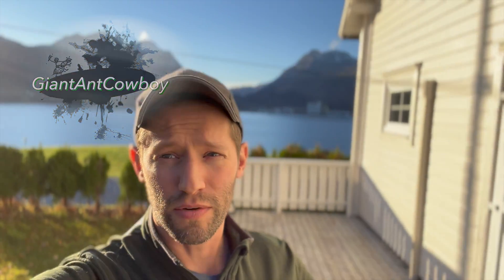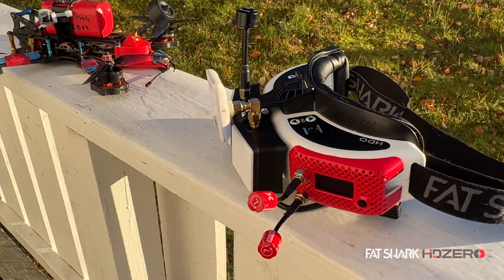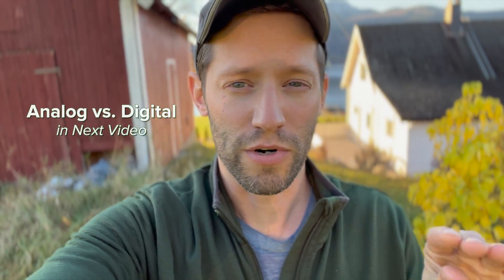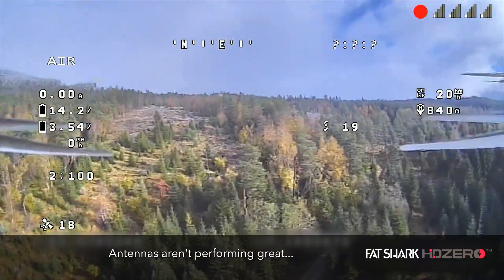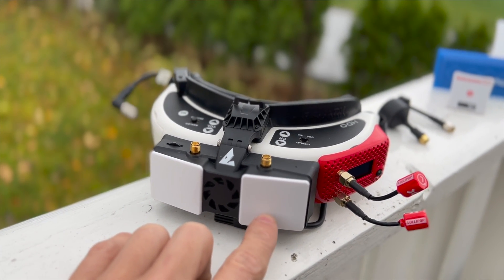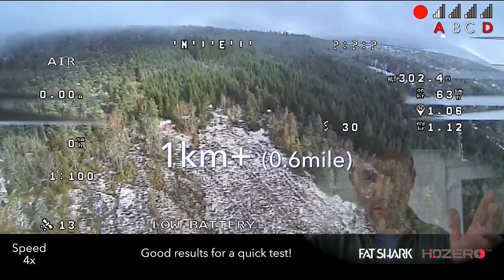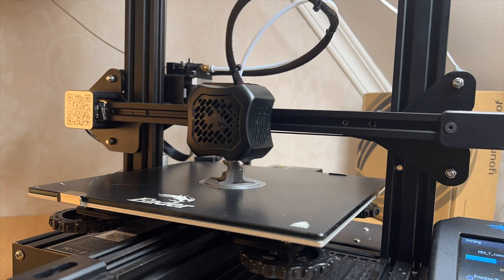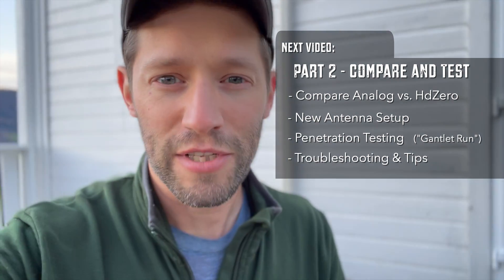HDZero SharkByte First Impressions, Experiment and Goals! Quick Digital System Review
Finally picked up a SharkByte HDZero system and this video shows my first flights, impressions, review, and my first experiment to improve range.
Current Setup: Standard VRX, RunCam Nano, and 500mw TX5m.1 VTX.  I've ordered the new RunCam HD Zero Micro cam, and I'm excited to try that out!

Goal:  Build a reliable mid-long range mountain surfing FPV drone with this HDZero SharkByte Digital system.  I've avoided DJI's system for a number of reasons, one is cost, but the other is freezing and dropout issues that seem fairly common.

Happy to help and share experiences with other hobby folks!  Cheers!

0:00 Intro
0:17 Hardware Summary
1:05 First Flight
1:55 Initial Impressions - Image
3:10 Initial Impressions - Signal
3:55 Improve Range?
4:20 Antenna Experiment
5:05 Range Test
5:50 Success 1km+
6:11 Next Steps and Goals

* 5" Drone Test Setup Details
- Frame: Some random thing…
- Flight Controller: Holybro Kakute f4
- VTX: Divimath HDZero SharkByte (Backup Analog: Matek Mini 800mw , TBS Unify Pro HV)
- GPS Module: TBS GPS Module
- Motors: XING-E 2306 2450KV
- ESC: Aikon AK32 35A 2-4S BlHeli32
- Propellers: HQ Ethix S5 5x4x3
- FPV Camera: RunCam Nano SharkByte (Analog: Foxeer Toothless which is also very nice, but also really like the Caddx Ratel)
- Radio Receiver: TBS Crossfire Nano RX
- Receiver Antenna: TBS Crossfire Immortal T V2 Antenna
- VTX Antenna: Current - TrueRC OCP, Previously - SpiroNET Omni – 5.8GHz CP Antenna
- ViFly Finder 2 Buzzer, highly recommend

* For Long Range Missions - I also use/I'm working on a lightweight drone with a Naked GoPro which has an AUW under 250g. Amazing!

Googles/Antennas
- Fatshark HDO with Rapidfire Receiver
- Hd Zero Shark Byte VRX
- Foxeer Micro Lollipop 3 CP
- SpiroNET 5.8GHz 13dB Patch
- DIY 5 Turn Helical Antenna, Amazing!
- DIY 7 Turn Helical Antenna, Even Better!

Controller/Transmitter
- FRSKY Taranis X9D Plus with TBS Crossfire Micro TX V2

Cameras, Footage, and Software
- GoPro Hero 8 Black, shot in 2.7k and 4k
- Various iPhones
- Final Cut Pro X (FCPX) editing software

Note: All equipment and flight plans were in accordance with current local laws. Special thanks to my spotters who hiked hard terrain with me in order to achieve this flight footage.

Lithium Ion, Divimath, HDZero, SharkByte, digital system;